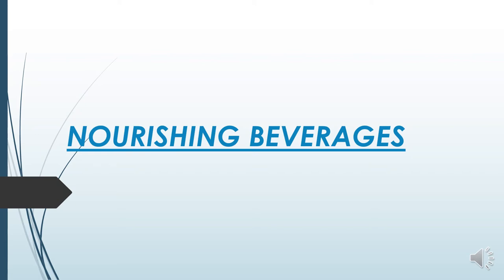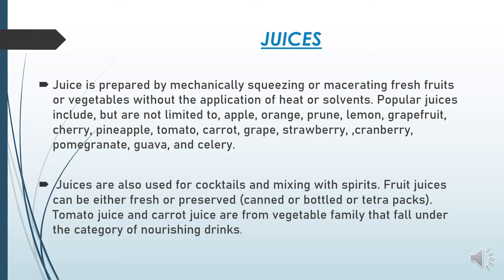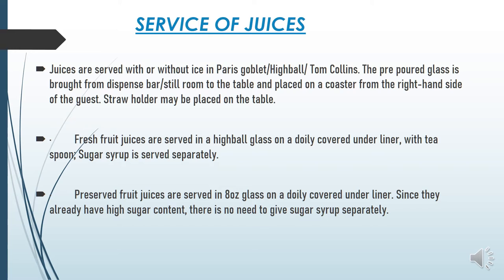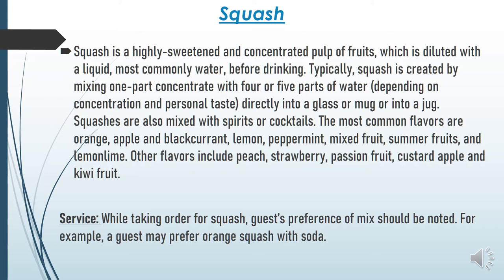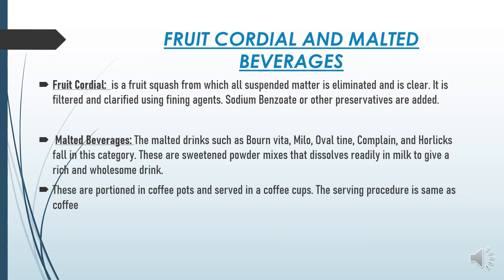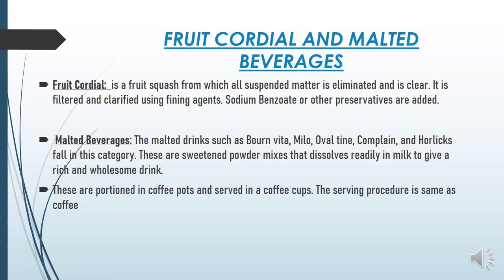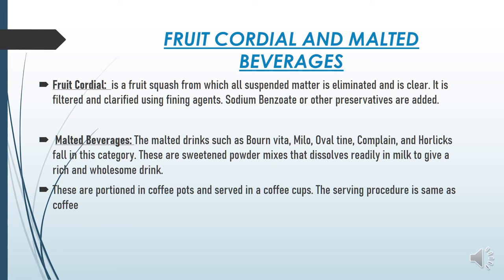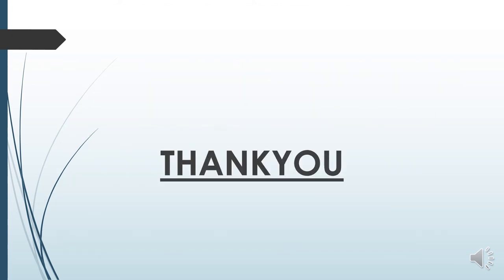KCL IMT , Jalandhar F&B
HMCT - Hotel Management

F&B Service

Nourishing Beverages

By Mr.Aashish Samuel